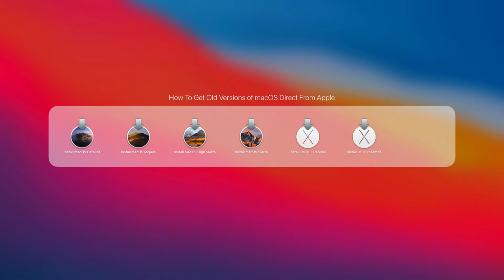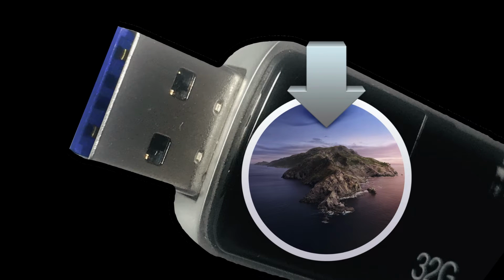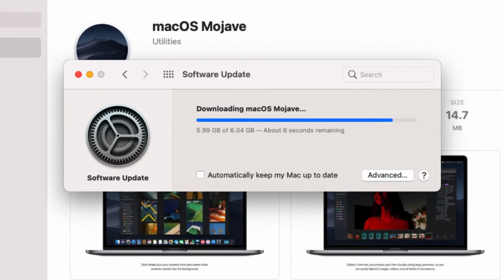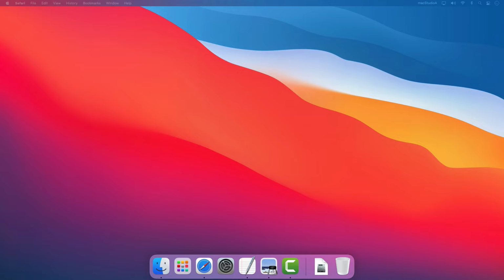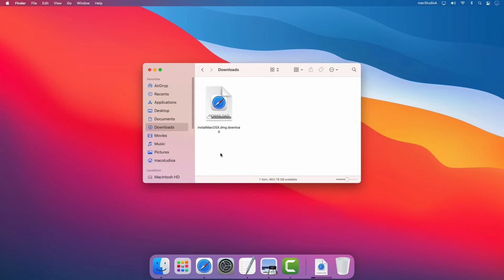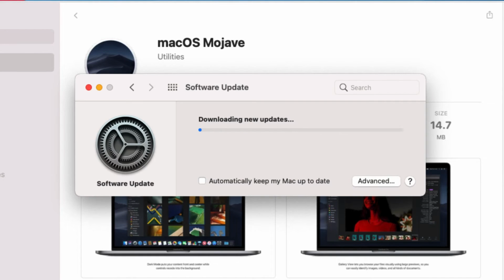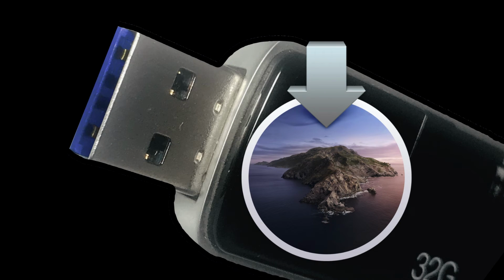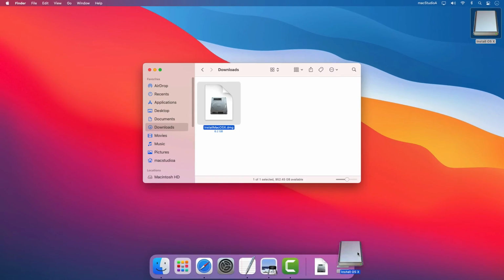How To Get Latest macOS and Old OS X Versions How To Get Old Versions of macOS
How To Get Latest macOS Sonoma To Retro OS X Lion Version. Available To Download Absolutely FREE And YES! All Direct From Apple. Tutorial and Demo Showing How To Get Official Old Versions of macOS Catalina, Mojave, High Sierra, Sierra , OS X El Capitan, and Yosemite Direct from Apple.

At time video was published, macOS Catalina was the latest  version. The format remains the same to download macOS Sequoia To Retro OS X Lion version.

⬇️ OFFICIAL UPDATED DOWNLOAD LINKS BEFLOW ⬇️

Apple Official Download Links for the Latest macOS Sequoia To Retro OS X Lion Version. Available To Download Absolutely FREE And YES! All Direct From Apple:

Don't Forget to click that Bell Icon to be notified of the next Vlog Series